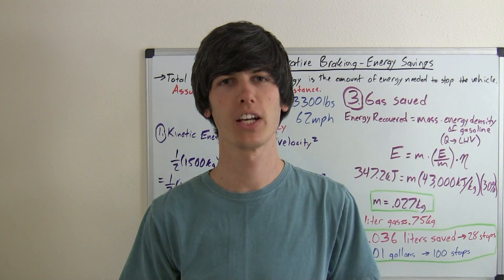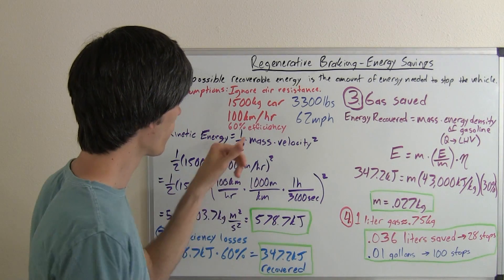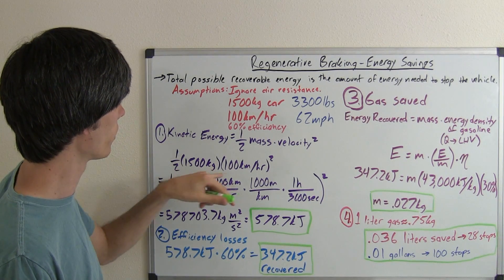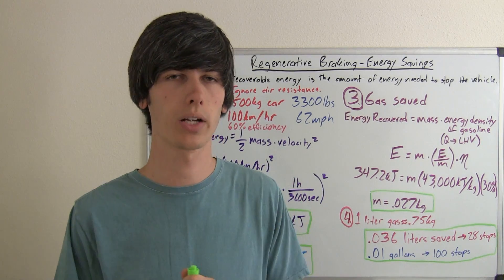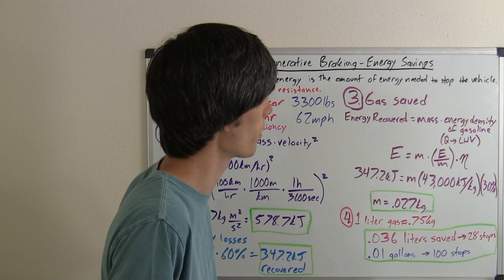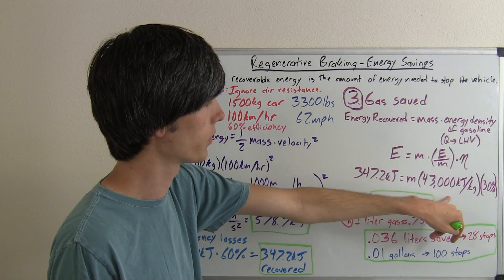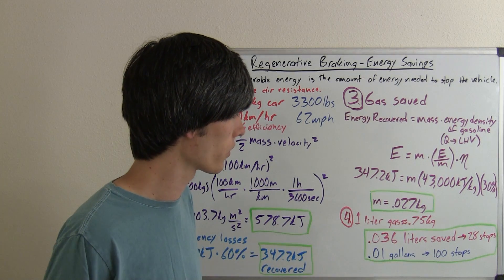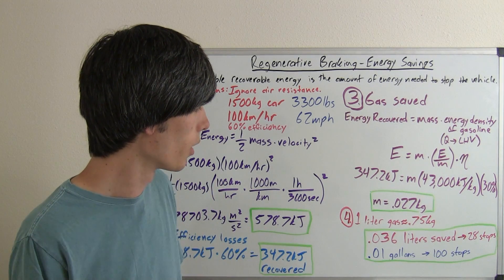Kinetic Energy Recovery - Regenerative Braking - Fuel Savings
Regenerative braking saves energy. How much energy does regenerative braking save? It of course comes down to the vehicles speed, and mass, and ultimately is a product of kinetic energy. This video explains how much energy a 1500 kg car saves by stopping from 100 km/h to 0, assuming no air resistance.